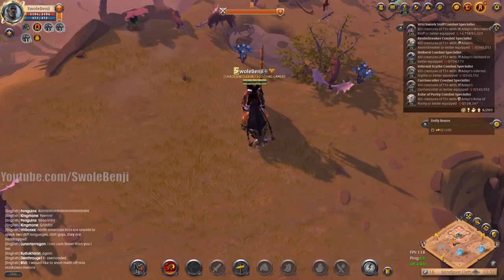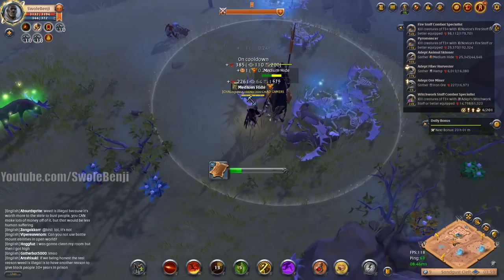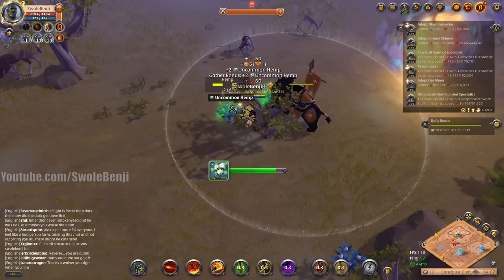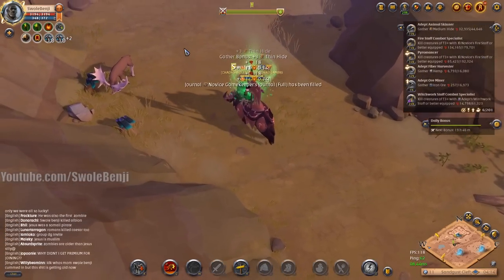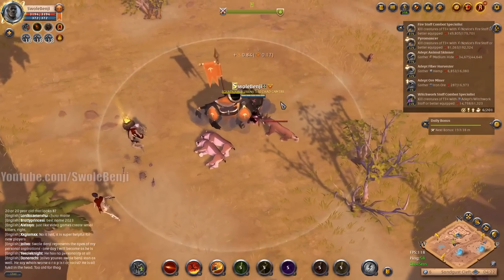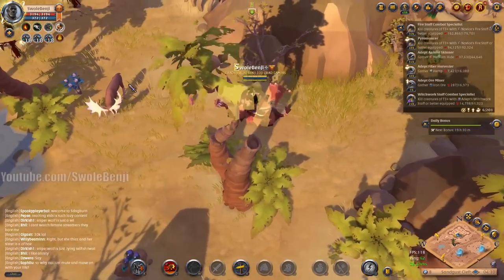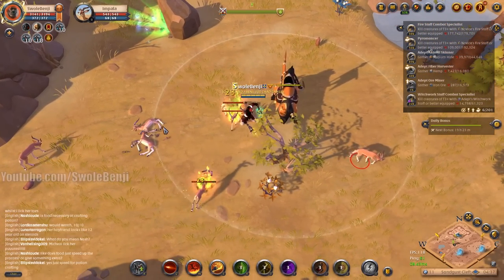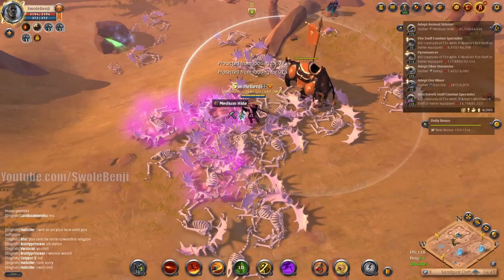EFFORTLESS Way to make 1 Million Silver in Albion Online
This is by far the most chill and laid back way to make 1 million silver in Albion Online. I show off how even without premium you can easily make 1 million silver in about 1 hour of play time in a safe zone with zero risk. There's no reason to go to the black zone and risk all your equipment and gathering tools when you can simply sit in a tier 4 blue zone and make over 1 million per hour. If you have premium you can easily push this to 1.2 million or more per hour. This is one of the best ways to make silver in Albion Online.

Title: EFFORTLESS Way to make 1 Million Silver in Albion Online